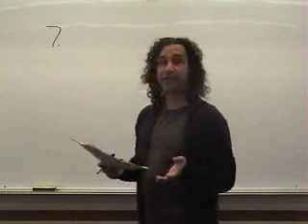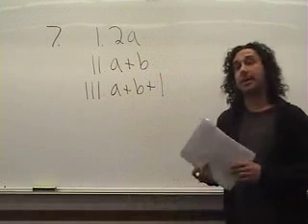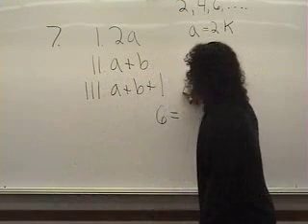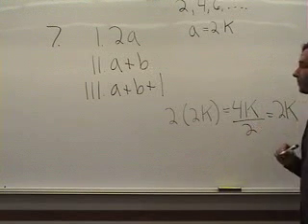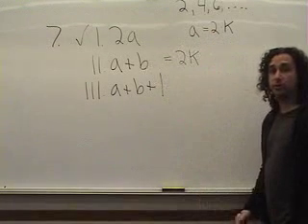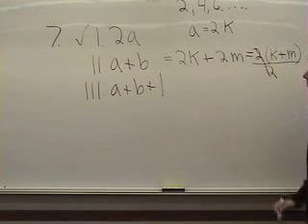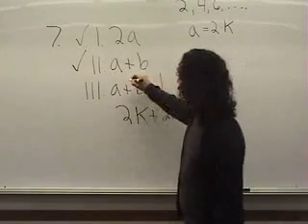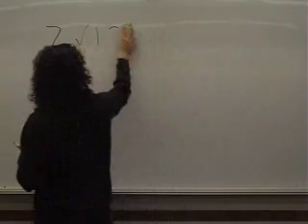Math SAT Practice: Exam 2 Question 7